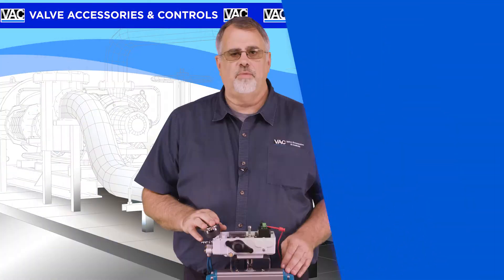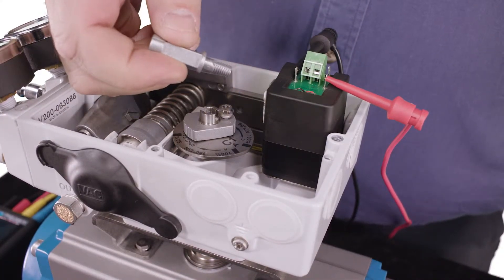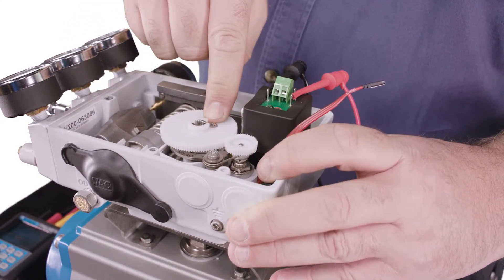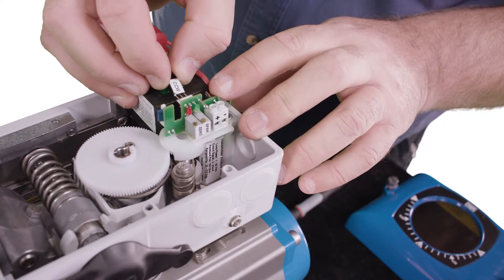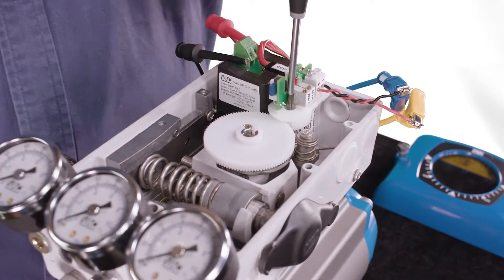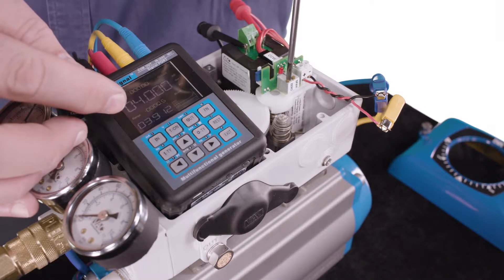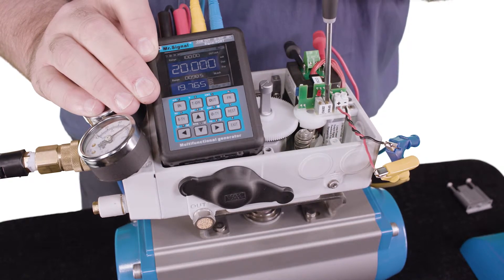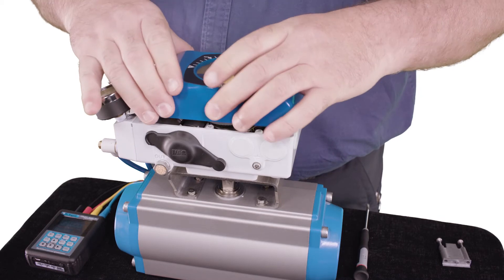Installing 4/20 mA Feedback in V200 Positioner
4/20 mA loop powered feedback can be installed at any time following this quick and easy step by step guide.